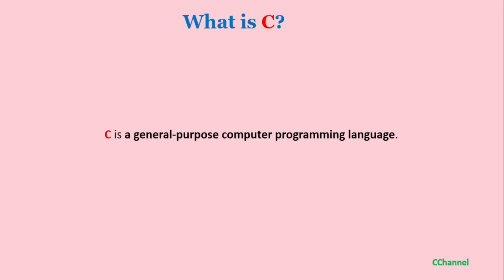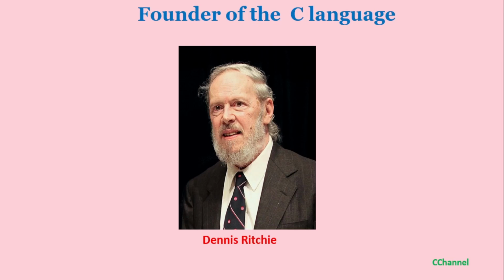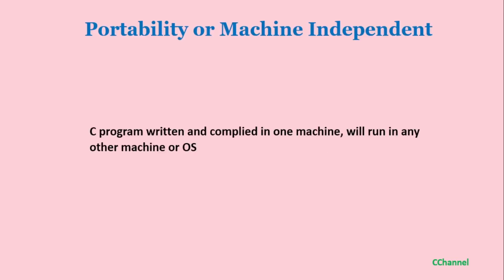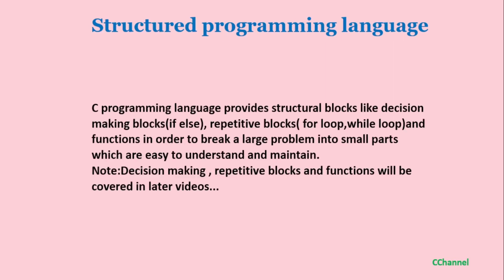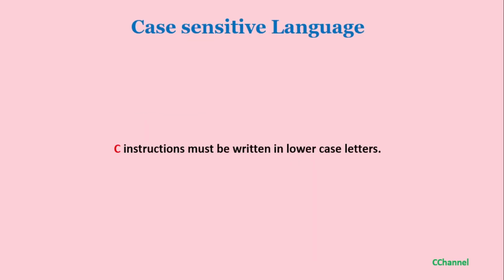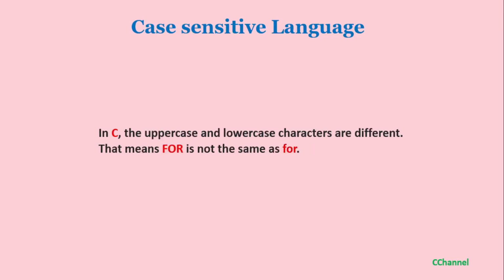C_1 Introduction to C and features of C | C Language Tutorials | C Programming for Beginners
We have started C language tutorials. This is our first video. In this C programming tutorial we will discuss introduction to C language and what are the features of  C programming  language.
 Learning C programming is very easy by watching our CChannel  YouTube  videos.